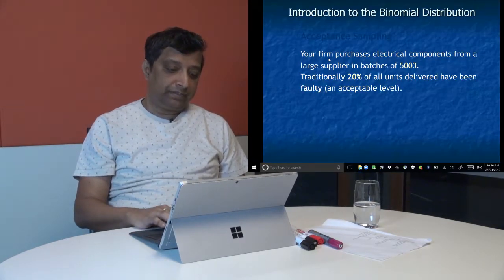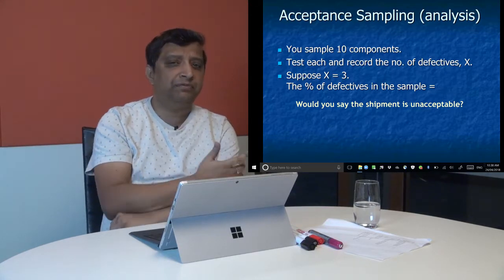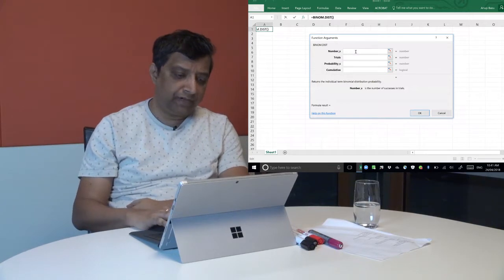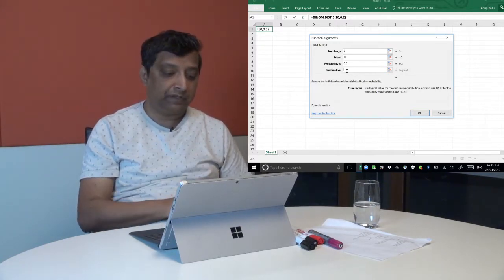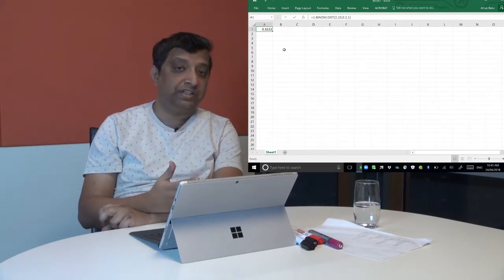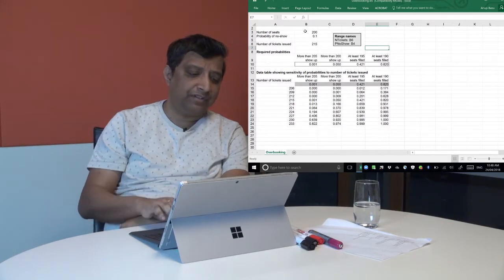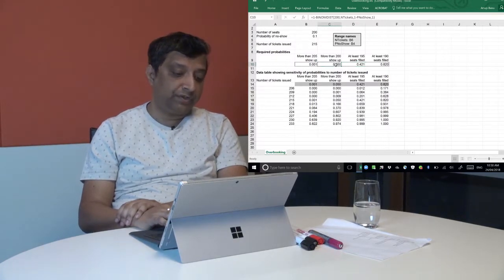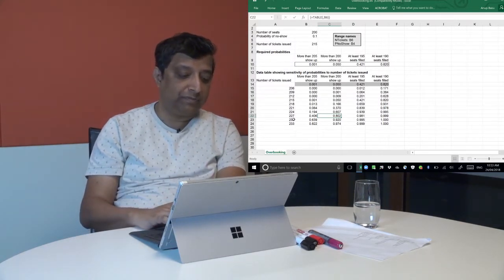Module 2 Binomial Distribution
Module 2 Binomial Distribution presented by Dr. Anup Basu as part of GSZ403 Data Analysis and Decision Making